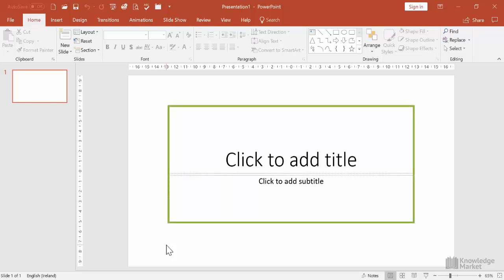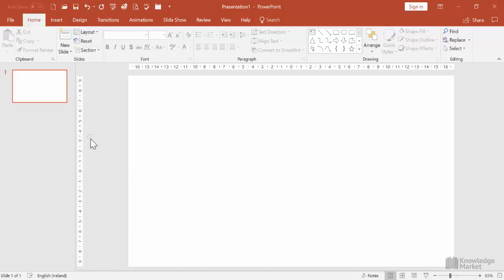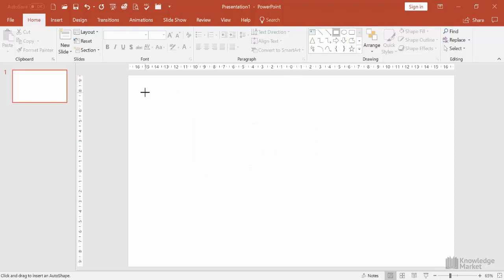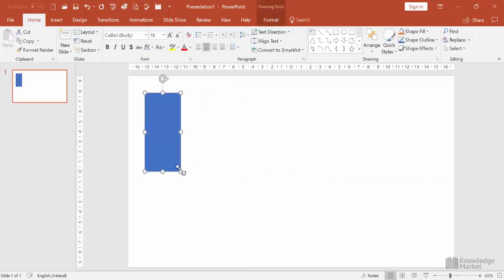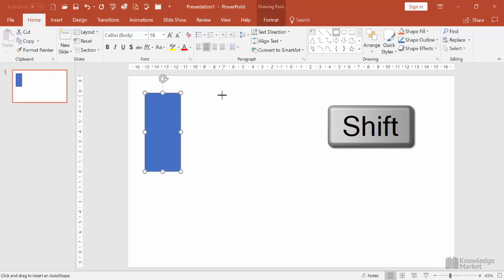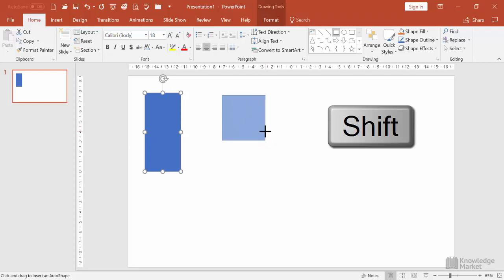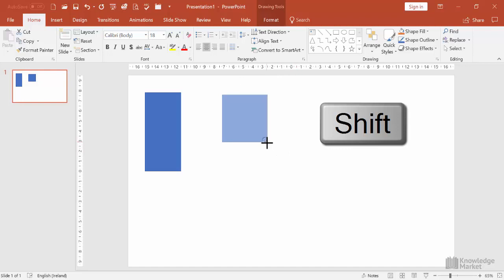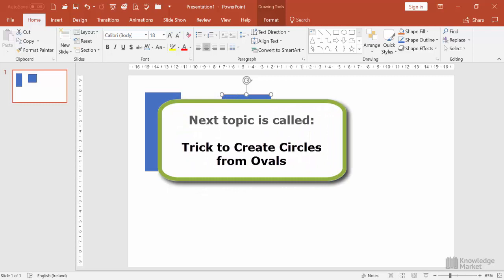PowerPoint 2016/365 - Trick to Create a Square From a Rectangle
Microsoft PowerPoint 2016 or PowerPoint 365 - When using Shapes, you'll discover some are missing, but there is a way to do most things! This video is from Lesson 2 of the PowerPoint 2016/365 Level 2 course which can be found